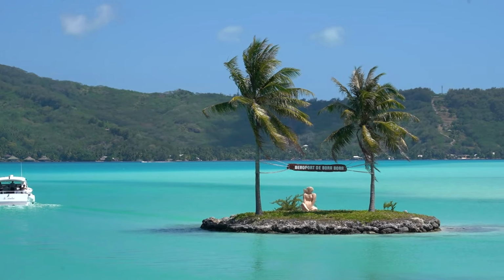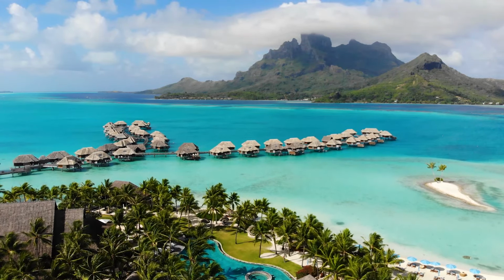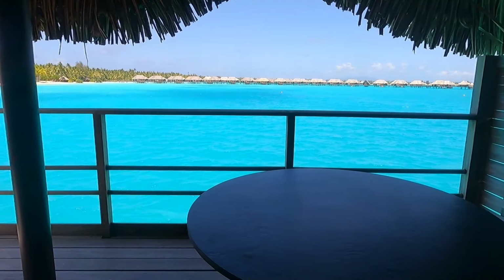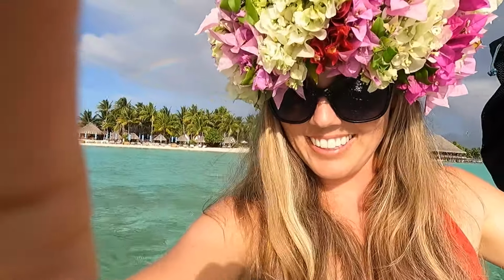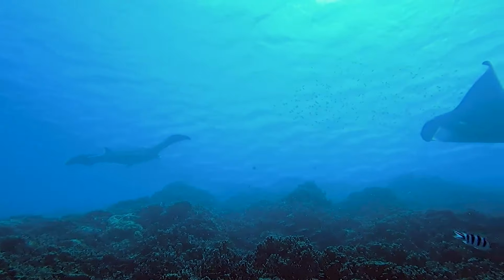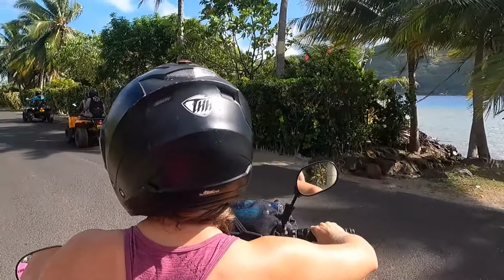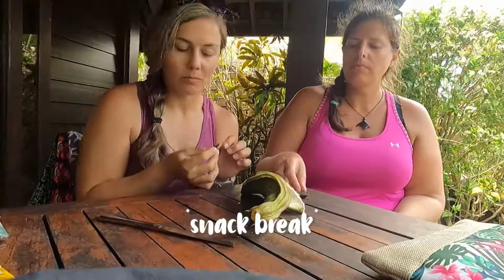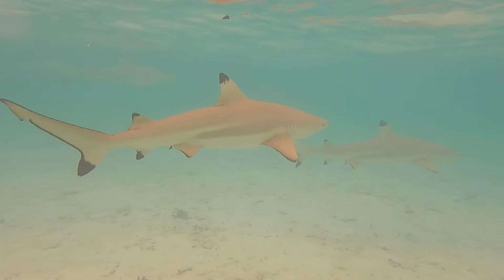7 Things You Must do in Bora Bora - Travel Guide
My name is Chantae, I'm a travel writer who has been living in the South Pacific for the past five years. Come with me and my friend Hannah as we travel to beautiful Bora Bora, an island unlike anywhere else in the world.

YES, the blues you see are real! These are the seven best things to do on Bora Bora while you're spending your time in paradise.

🌺 GUIDEBOOK
Don't miss a single tip about Bora Bora!

CHAPTERS
00:00 Intro to Bora Bora
00:20 1 - Take in Bora Bora's Blues
01:40 2 - Stay in an Overwater Bungalow
05:50 Rainy Day Tip
06:32 3 - Scuba Dive with Manta Rays
09:40 4 - Explore the Island on an ATV Tour
11:05 5 - Bora Bora's WWII Cannons
11:25 Snack Break
13:05 6 Go on a Lagoon Tour
14:33 7 Sunset Drinks at Bora Bora Yacht Club
14:52 Outro